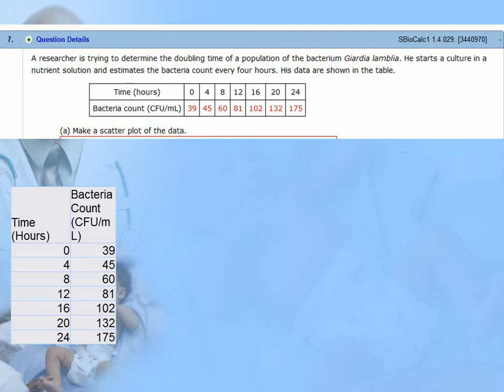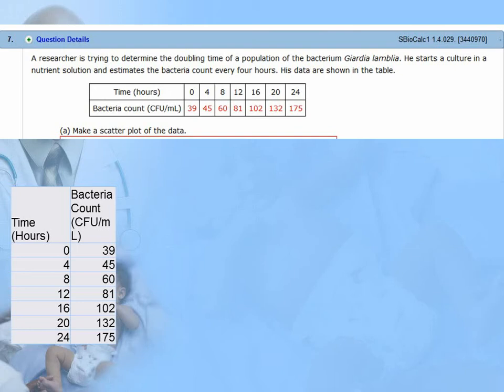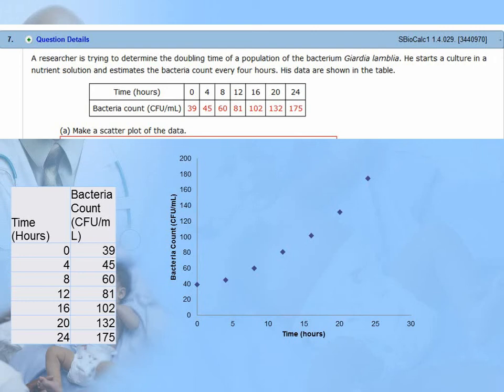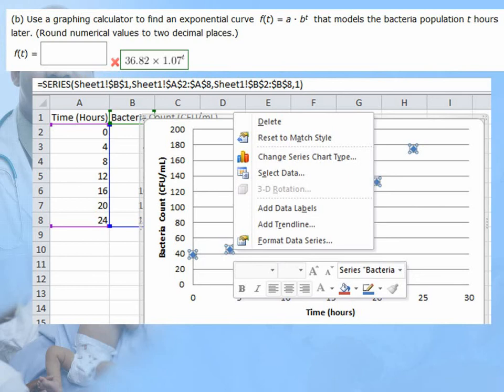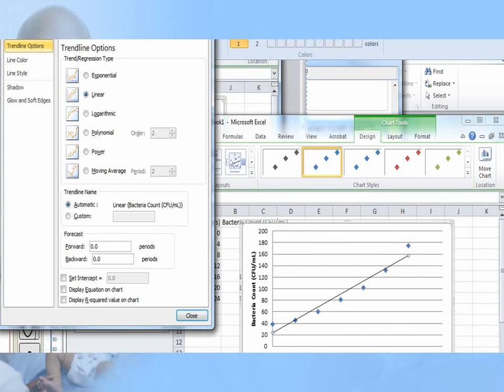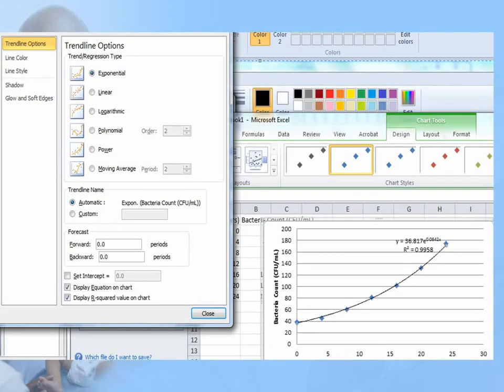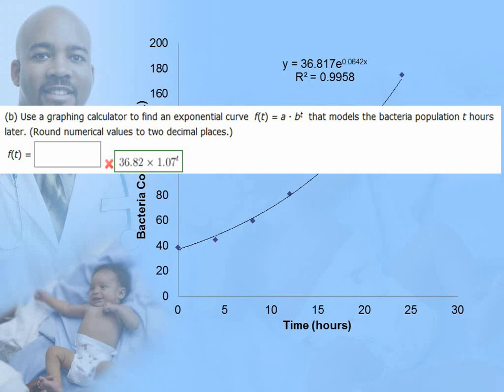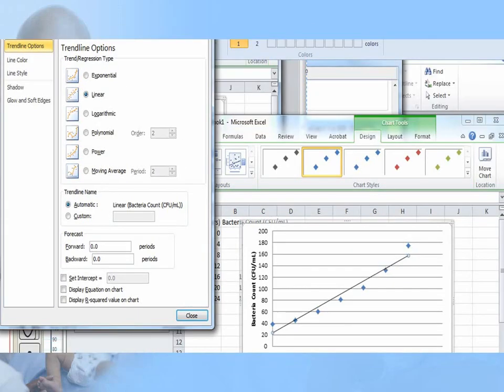Calc A Video 5 Lecture 1 20 2016 Webassign Fitting Data with Power Fun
There wasn't an error on this one as stated in the video.  The answer on excel was expressed in terms of e^number*x. You have to change e^number as a decimal and it turns out this decimal is the webassign answer.